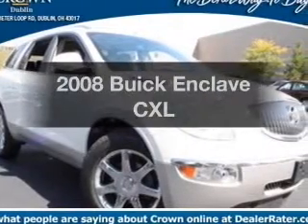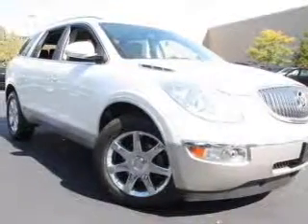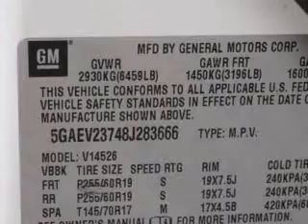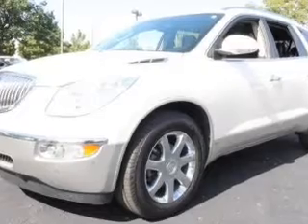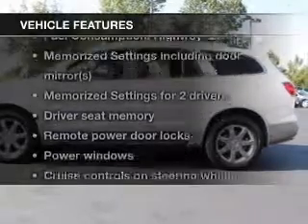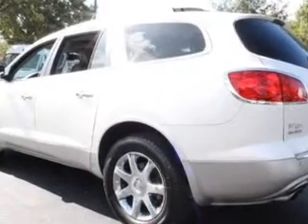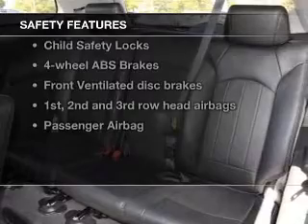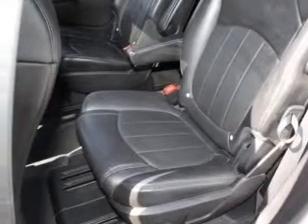2008 Buick Enclave - Dublin OH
Year: 2008
Make: Buick
Model: Enclave
Trim: CXL
Engine: 3.6 liter 6 cylinder 24 valve
Transmission: 6-Speed Automatic
Color: White Opal
Mileage: 113799
Address:
6500 Perimeter Loop Rd